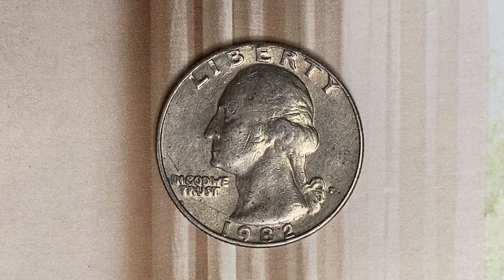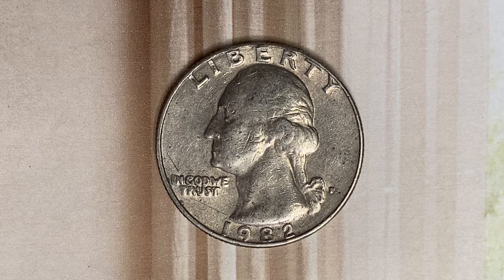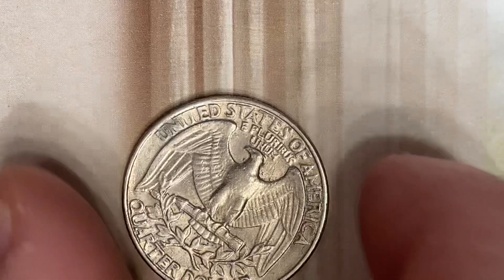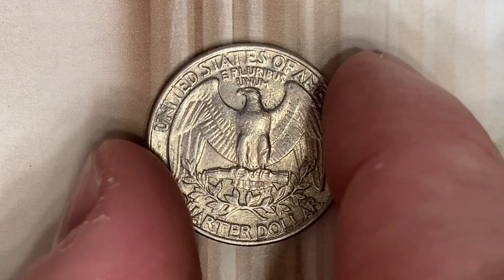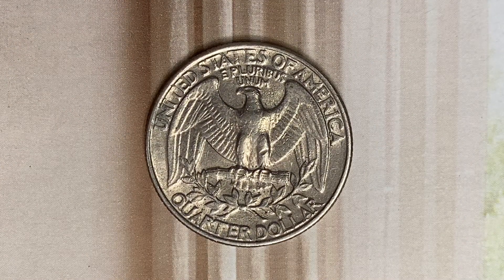1982 P WASHINGTON QUARTER VALUE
Check out this cool video: 1975 D LINCOLN CENT : 4,505,275,000 MINTED

LOL! Check out this funny and kind of gross video about money found in a puddle, called "Questionable Five"